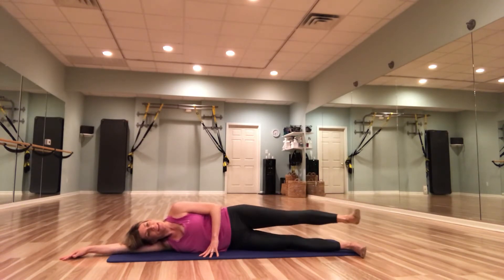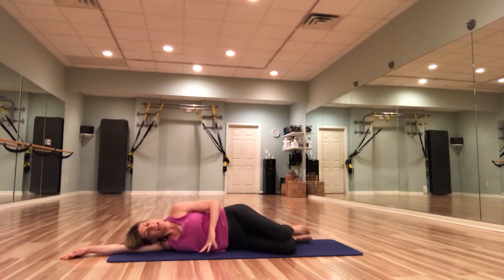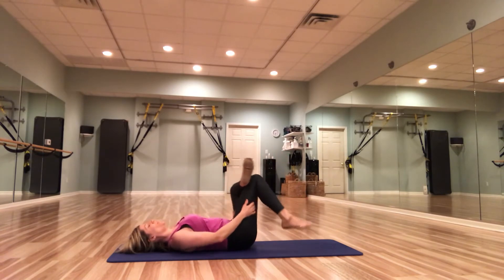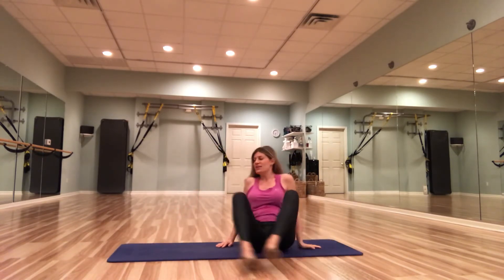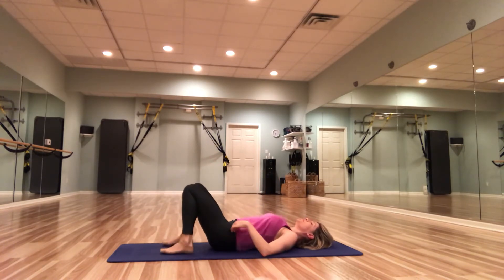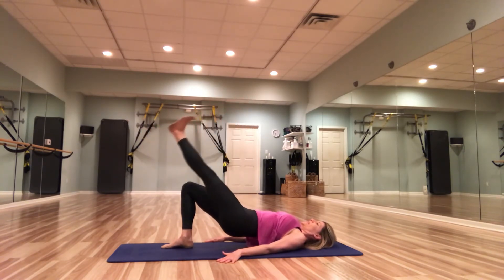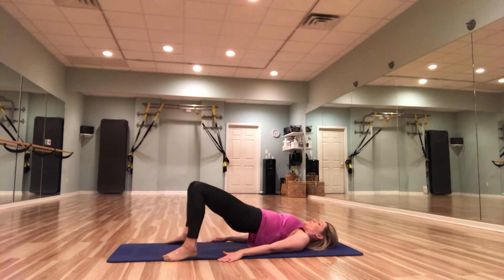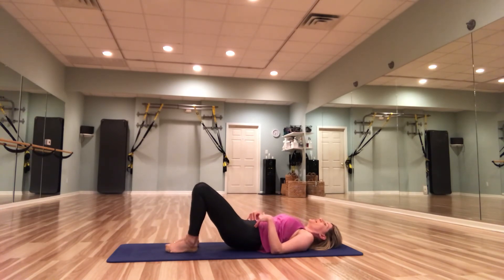Glutes on Fire! 12min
Elongate those legs and pump up those booties with side leg lift series, bridges, shoulder bridge, and leg circles! Full 50 minute Mat Madness class available in Premium content!
When using our exercise videos please insure you are ready for fitness. To reduce and avoid injury, you will want to check with your doctor before beginning any fitness program.  By performing any fitness exercises, you are performing them at your own risk. Peaklandstudio.com and affiliates will not be responsible or liable for any injury or harm you sustain as a result of our fitness program, online fitness videos, or information shared on our website.  This includes emails, social media, videos and text.  Thanks for your understanding. Enjoy!